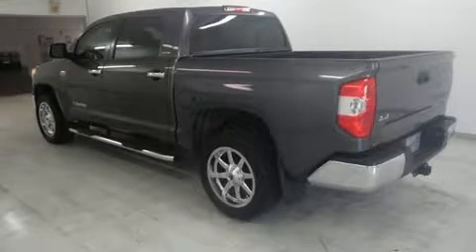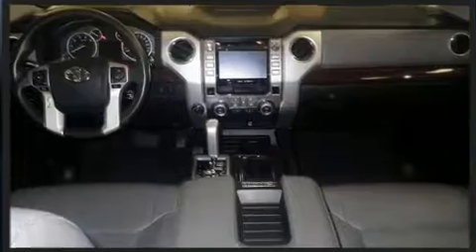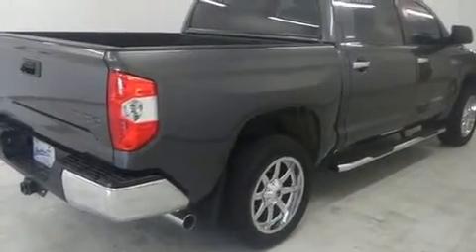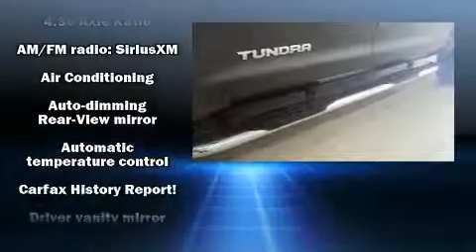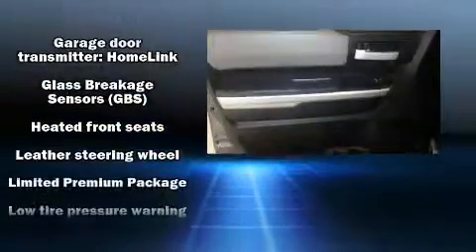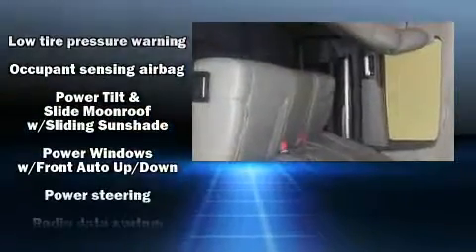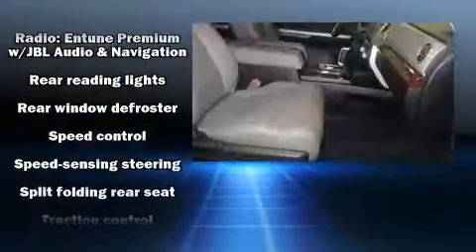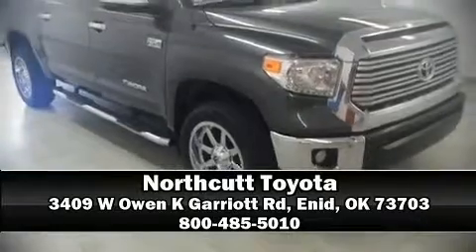2014 Toyota Tundra 4x4 in Enid, OK 73703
Northcutt Toyota
3409 W Owen K Garriott Rd

Sensibility and practicality define the 2014 Toyota Tundra. With just over 40,000 miles on the odometer, this truck lines up eagerly against competing models, delivering the perfect blend of power, safety and flair! Smooth gearshifts are achieved thanks to the powerful 8 cylinder engine, and for added security, dynamic Stability Control supplements the drivetrain. Four wheel drive allows you to go places you've only imagined. Top features include power windows, a rear step bumper, front fog lights, tilt steering wheel, heated door mirrors, remote keyless entry, a trailer hitch, and 1-touch window functionality. You and your passengers will enjoy the stereo system, which includes a CD player with MP3 capability, and 6 speakers, providing excellent sound throughout the cabin. Take assurance in side curtain airbags, providing head protection in the event of a severe collision. Our aim is to provide our customers with the best prices and service at all times. Stop by our dealership or give us a call for more information.